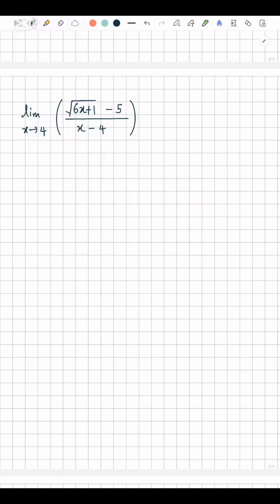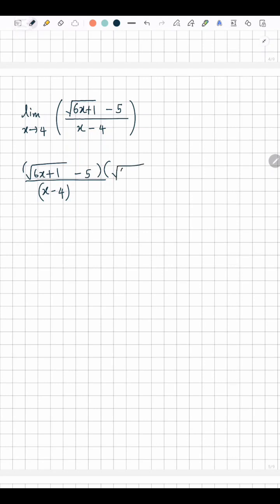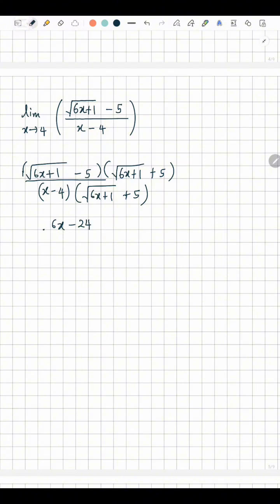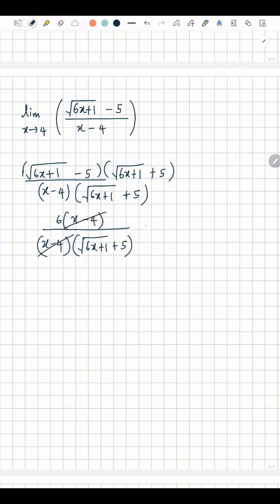Let's solve this limits question using the conjugate.